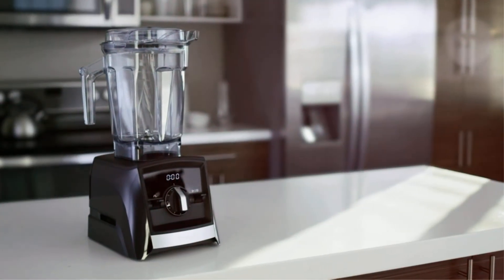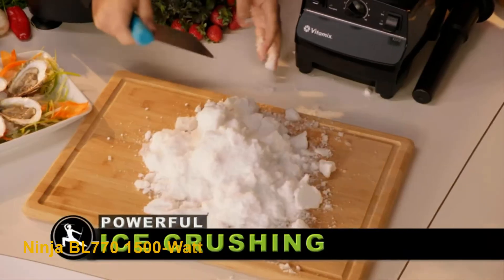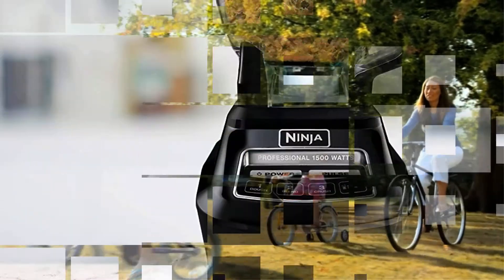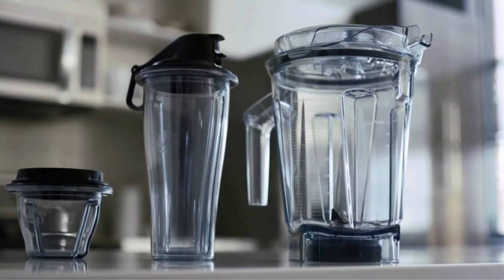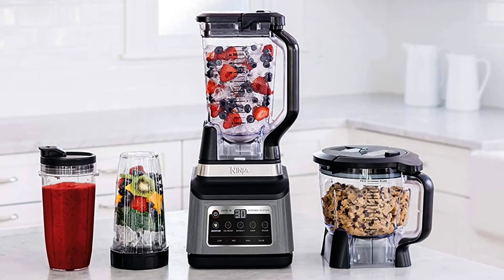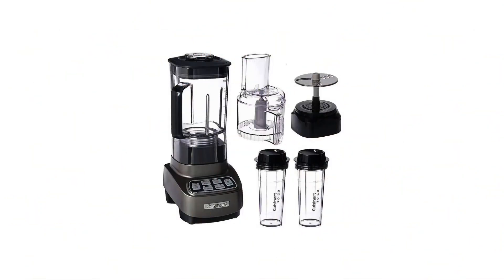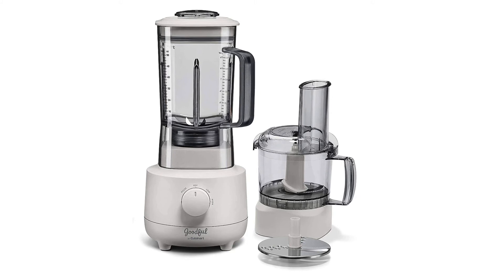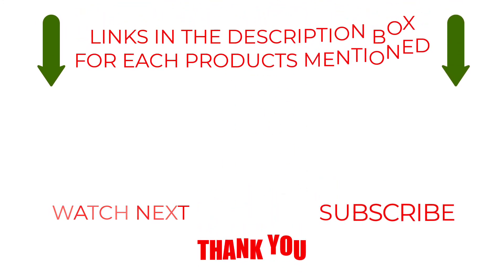BEST FOOD PROCESSOR BLENDER COMBO 2022 REVIEW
BEST FOOD PROCESSOR BLENDER COMBO 2022

~ Product Link ~
1. Ninja BL770 1500-Watt (Amazon)
2. Vitamix A2300 Ascent Smart (Amazon)
3. Ninja BN801 (Amazon)
4. Cuisinart BFP-650GM Velocity Ultra Trio (Amazon)
5. Goodful by Cuisinart BFP700GF (Amazon)